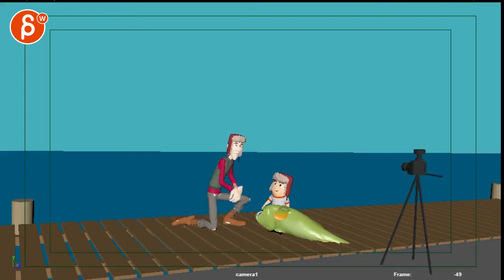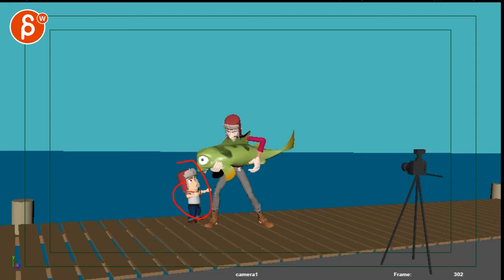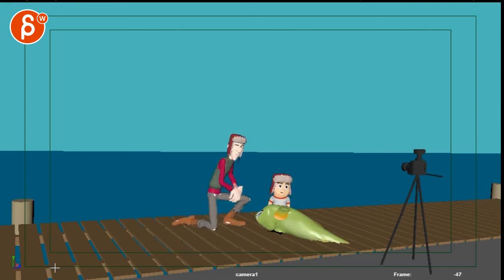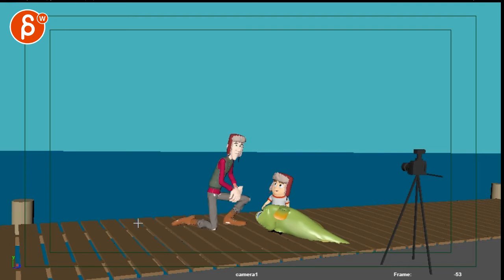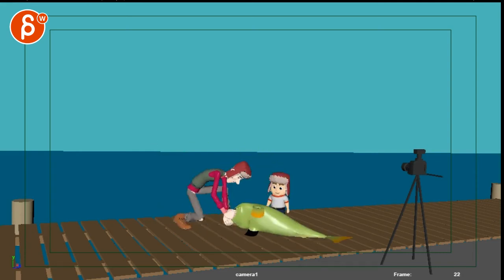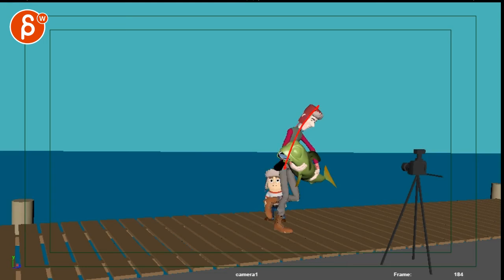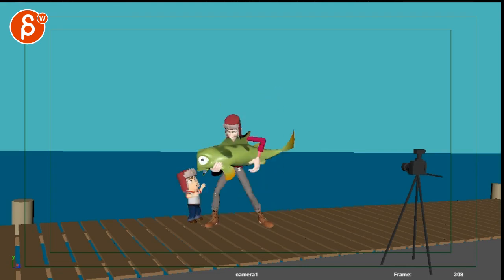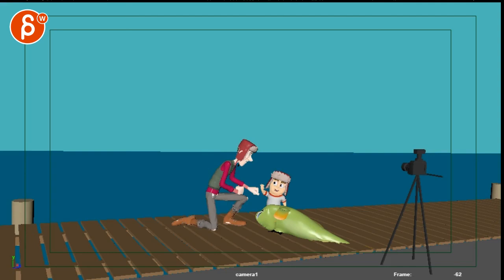Animation Workshop Mike Kersey #8